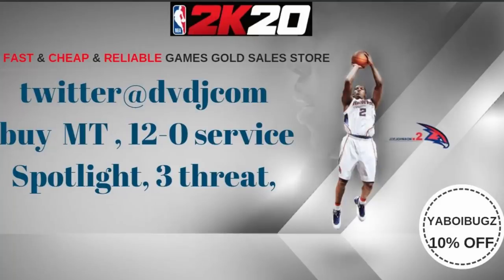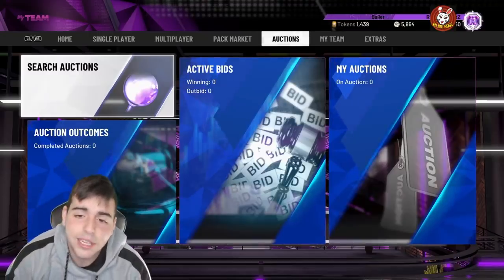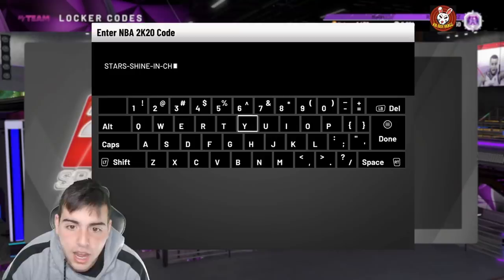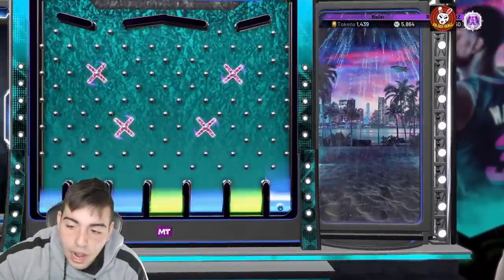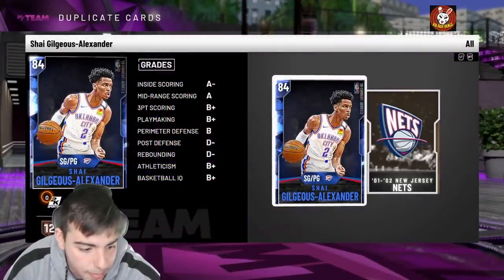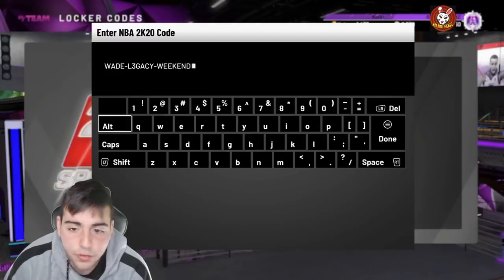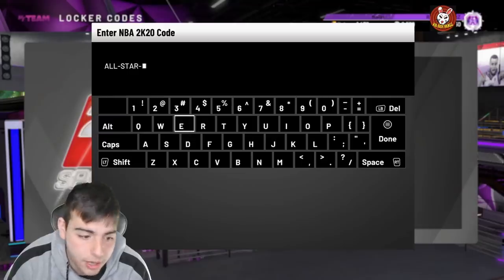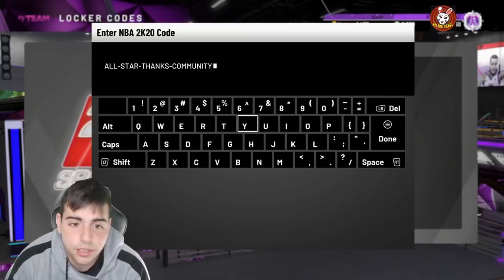INSANE NEW LOCKER CODES! FREE PACKS AND MT! | NBA 2K20 MY TEAM